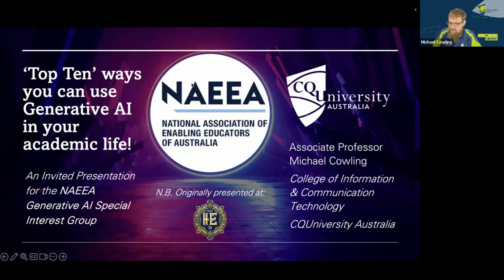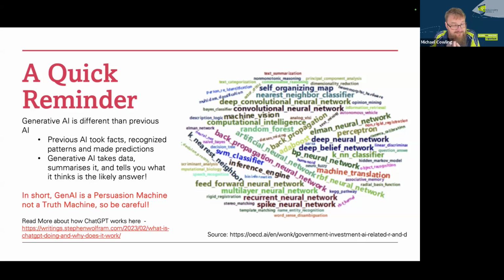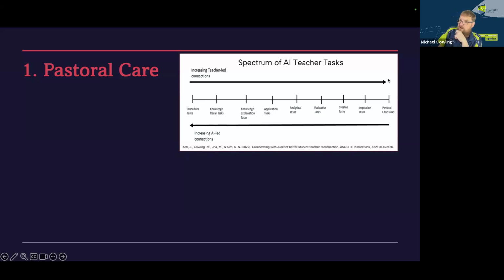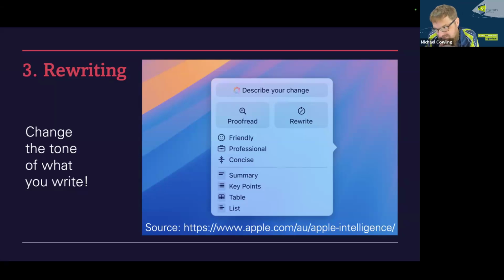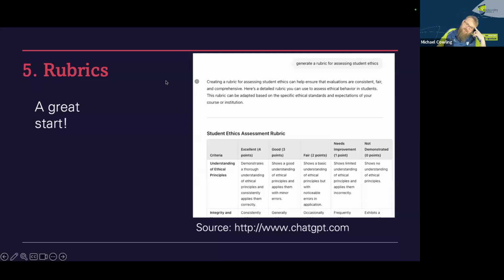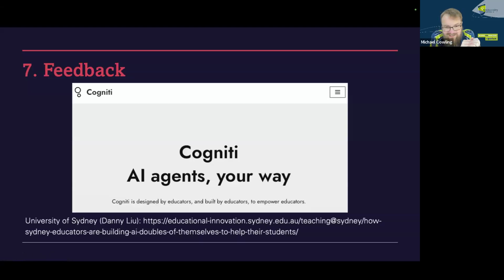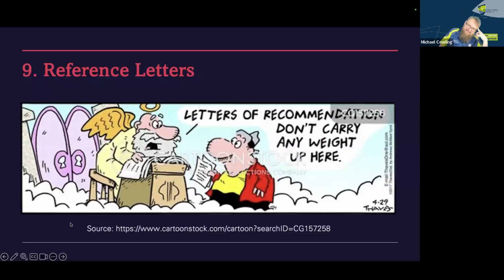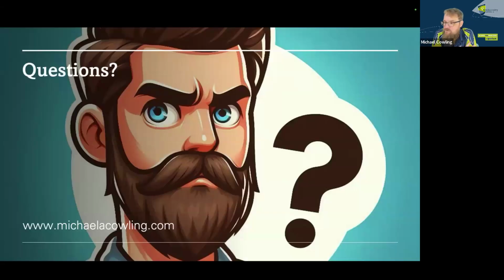GenAI SIG Michael Cowling